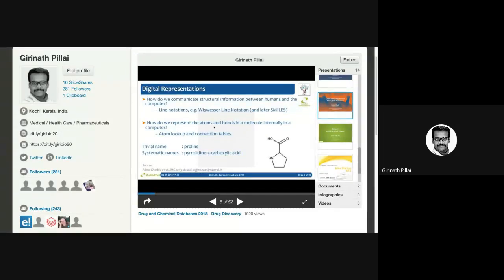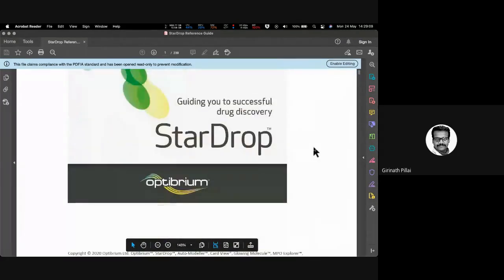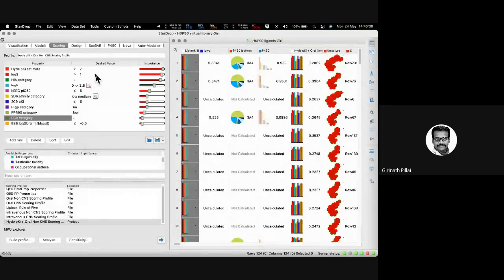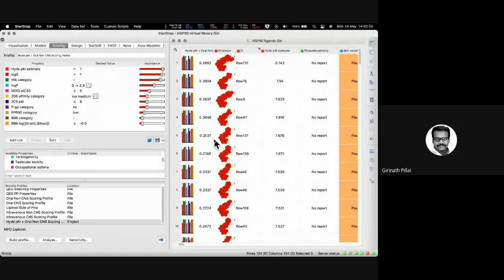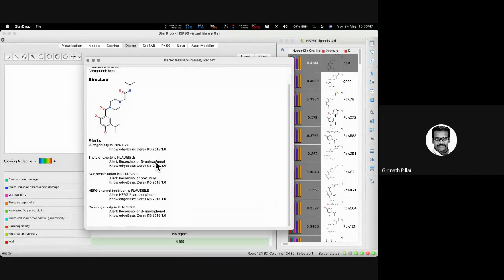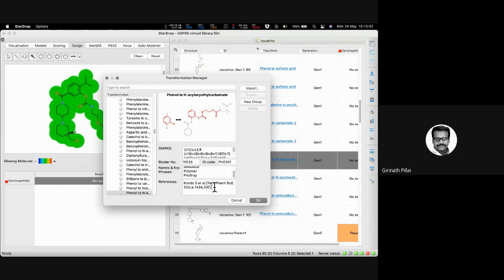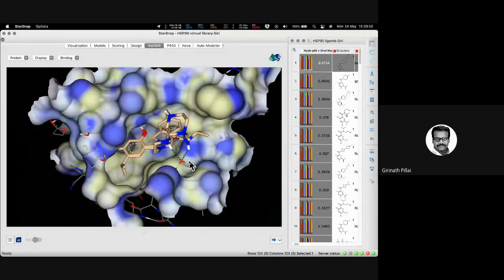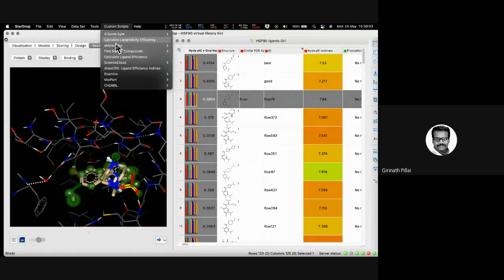SHCP STTP Phase II Session 2 : Demonstration of computational tools for ADME Prediction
Expert Speaker:
Dr. GIRINATH G PILLAI
Chief Scientific Officer,
 Zastra Innovations, Bengaluru